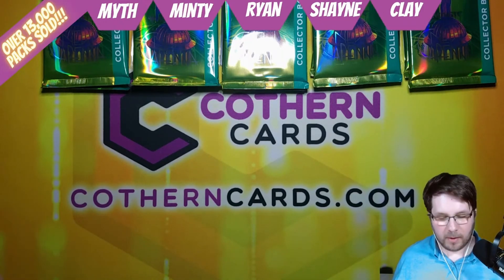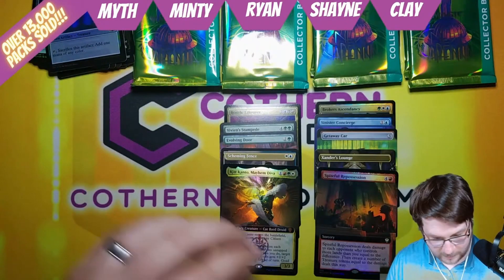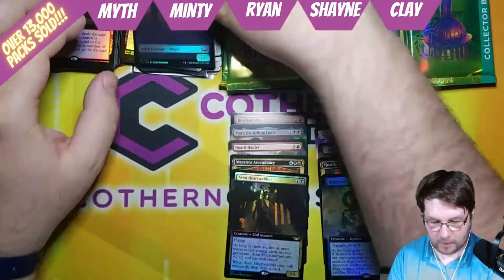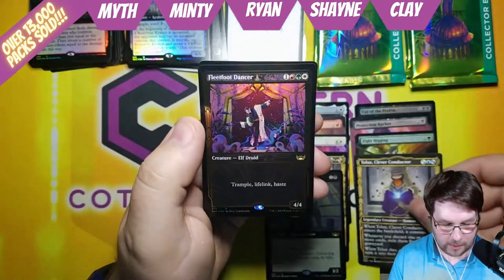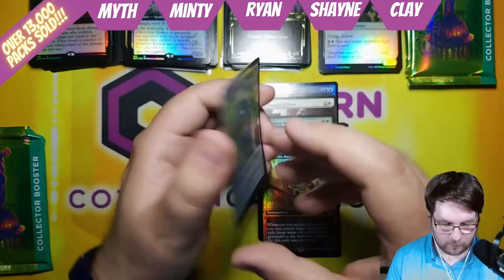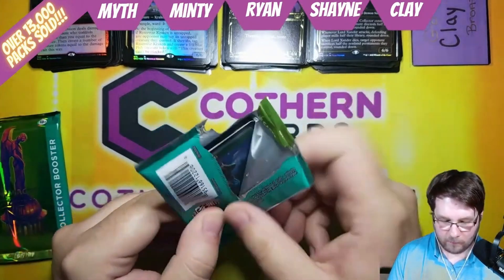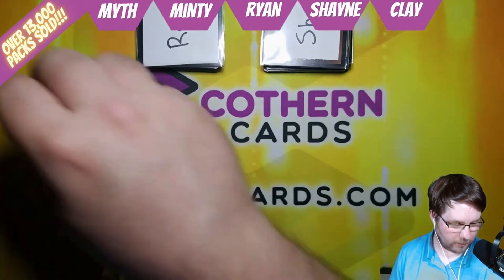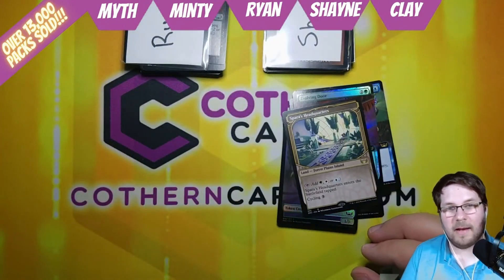Streets of New Capenna Collector Box Battle Pack Opening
In today's Cothern Cards pack opening I crack a Magic: The Gathering Streets of New Capenna collector booster box battle style.